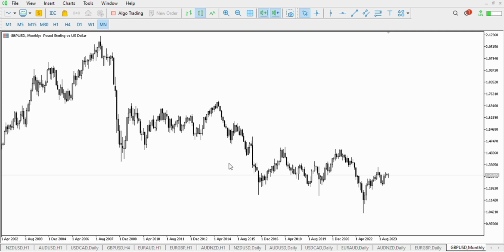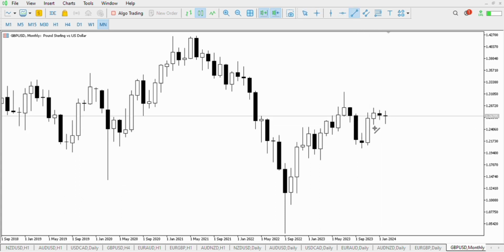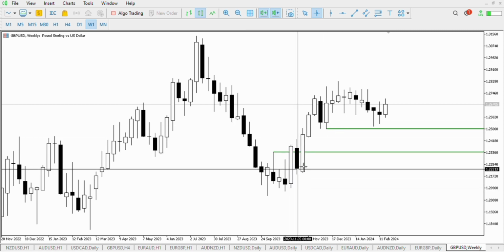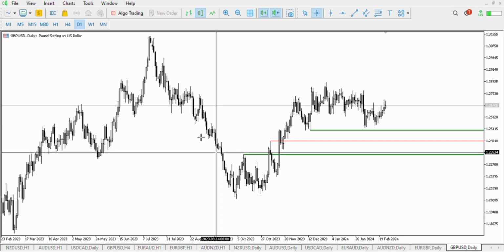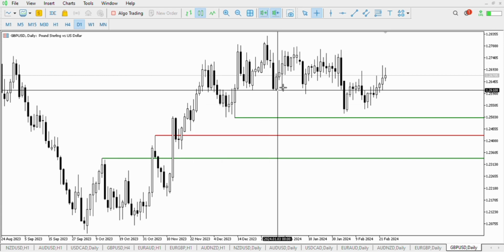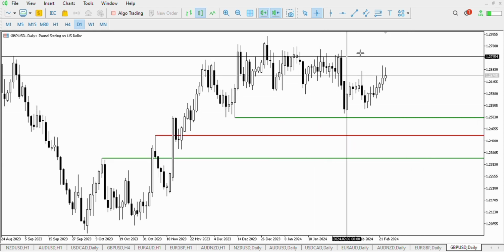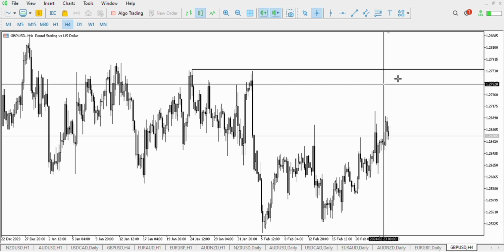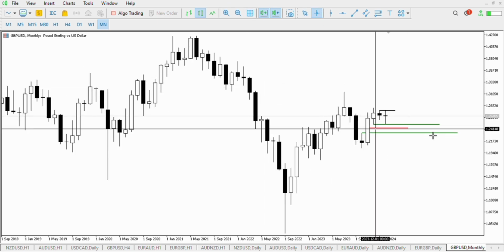GBPUSD Analysis February 25, 2024